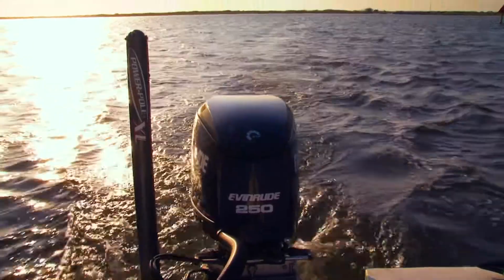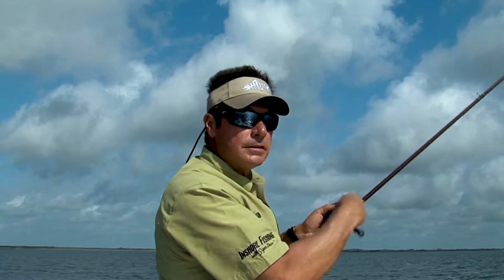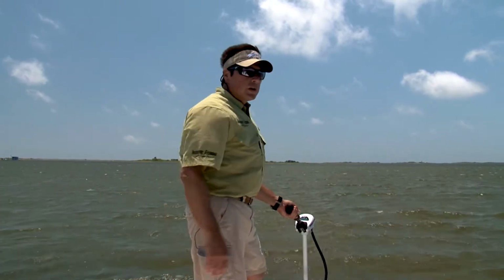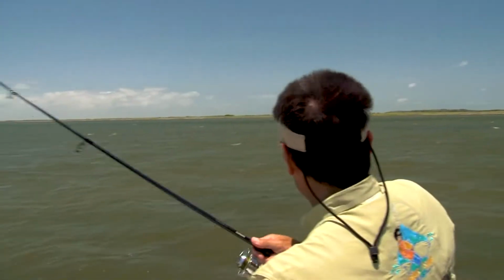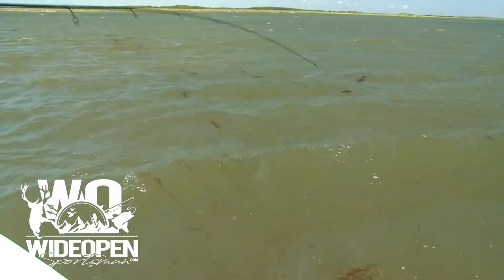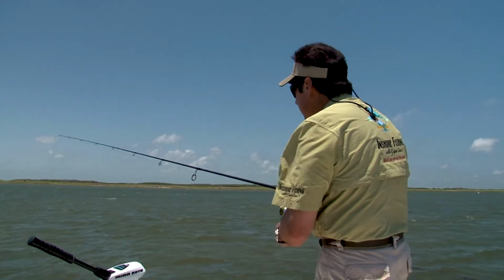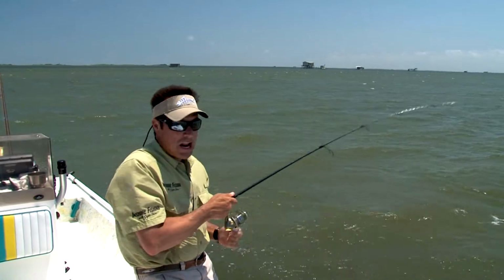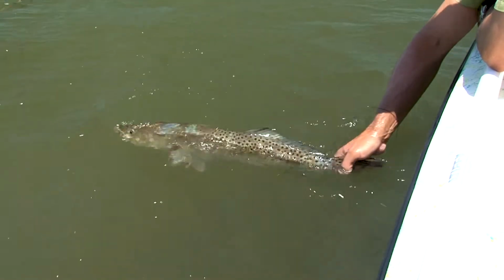Fishing for BIG Speckled Trout with Live Croaker | Baffin Bay, Texas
Fishing for big trophy trout in Baffin Bay using croakers. Today on the Wide Open I put the boat in at bird island Texas and headed south of rod bending action. Baffin Bay is infamous, no, notorious for bigger fish. It’s also well known for the rocks. The rocks that can take out your lower unit and make a hole in the side of your boat.

So if you choose to aim your boat south of bird island, better realize big fish are waiting but so are the rocks. These rocks are prehistoric worms created by molten rock being pushed up by the crust of the earth. Don’t hold me to that - that may be an old wise tail. But nonetheless, these big fish hold bait fish. They don't look like a rock. They have a lot of algae on them - some of the algae is orange. But I'll tell you this, the bait fish love em.

The rocks have a lot of nooks and crannies for the bait fish for them to hide. And that draws in big game fish. Baffin Bay is known for big trout and big redfish. These are the smart fish. They’re there for a reason. Shelter and a food source. But if you think you’re gonna catch fish in baffin bay, you gotta stay away from the rocks, you are not gonna catch those bigger fish. So you have to take a little risk to fish baffin bay. Some people won’t go there.

I actually had some friends and fishing guides to show me the water. And use a GPS to map some safe routes. But if you’ve ever navigated shallow water using a GPS you’ll realize right away it’s almost impossible to stay on track from waypoint to waypoint. You’ll be a little off from time to time, even on a safe route there’s still a chance you could hit one of these rocks with your boat. So if you’re heading into the badlands, where I've caught my biggest trout or Caprita Pass, tide gauge, the meadows, or 9mi hole you’re taking some risk. I fished with croaker on this episode but lures would be just about as effective out there. I caught some great trout. You know I'll be back.

Location: Baffin Bay, TX

Current Featured Gear:
Shimano Curado DC Baitcaster Reel
Diawa Spinning Reel

Chapters:
00:00 Intro
01:57 Croaker Rig
02:08 Uni Knot Tutorial
03:20 Croaker Technique
03:56 First Catch
04:30 Hooking Croaker on Hook Technique
05:20 Speckled Trout Feeding Tips
07:30 What Dave Looks for When Scouting for a Spot
09:45 Measuring a 25” Trout
12:30 Technique on Reading the Seafloor
12:40 How Trout Feed & How it Feels on the Line
17:46 27.5” Speckled Trout Finale